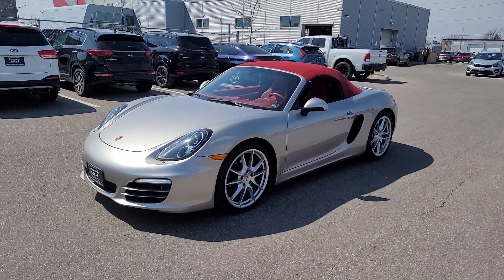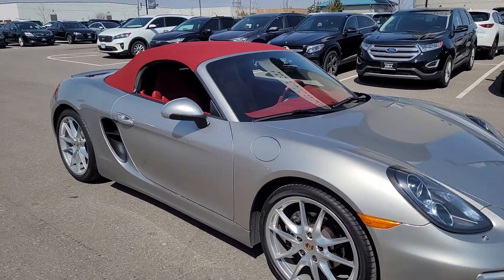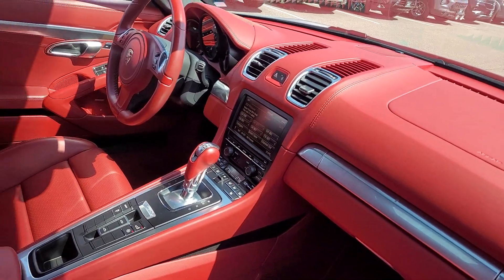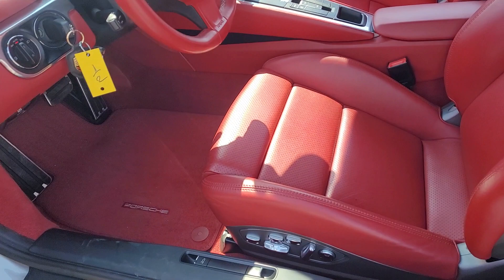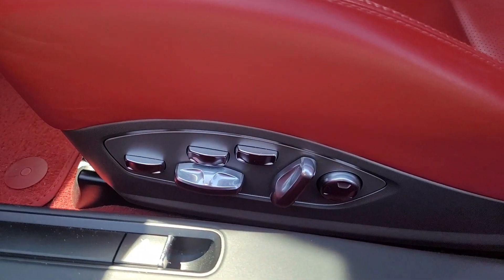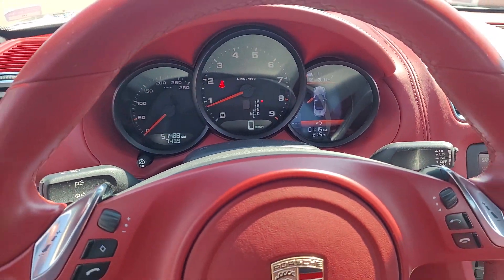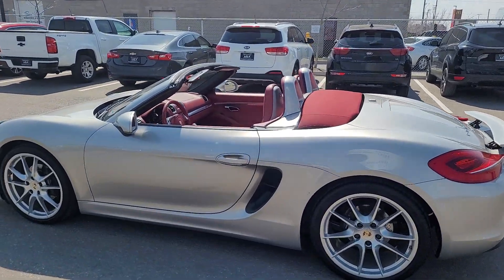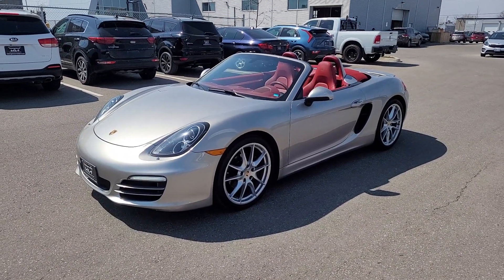2013 Porsche Boxster for Ray at Georgetown Kia